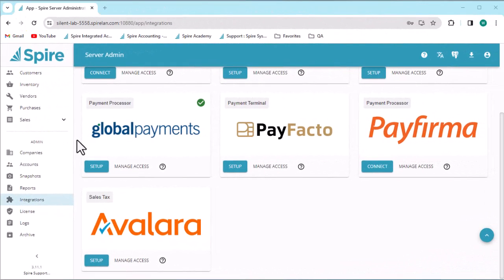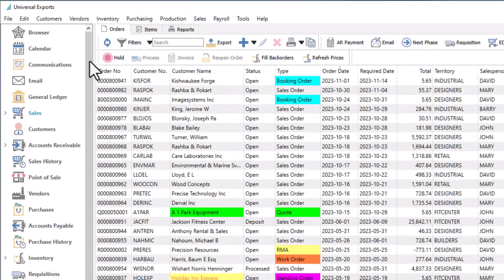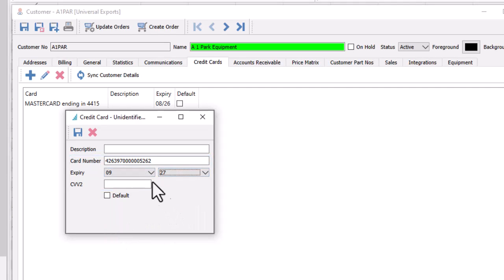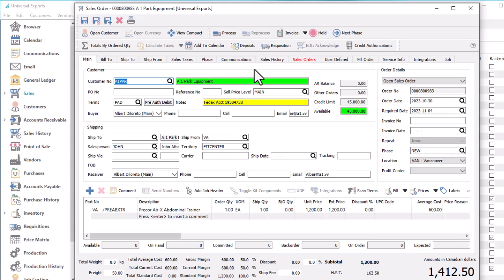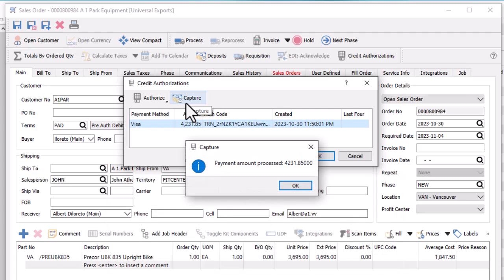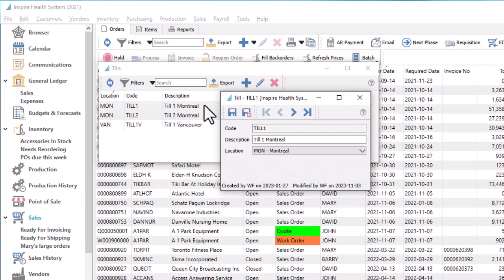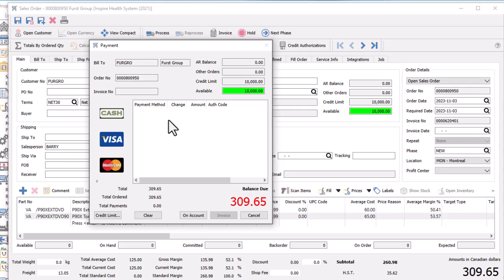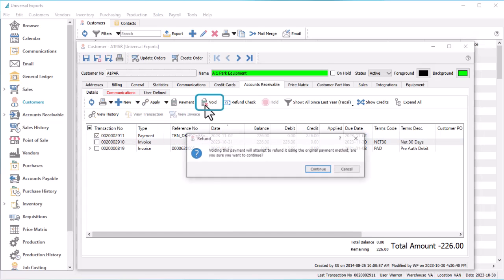Spire Credit Card Processing 3.11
If you take customer payments through credit cards, there are multiple choices that integrate with Spire and avoid double-entry of payment information. Both Payfirma and Global Payments provide card not present processing with securely vaulted card numbers, and Payfacto provides card present transactions via a payment terminal.